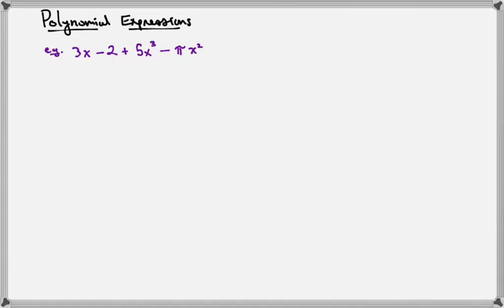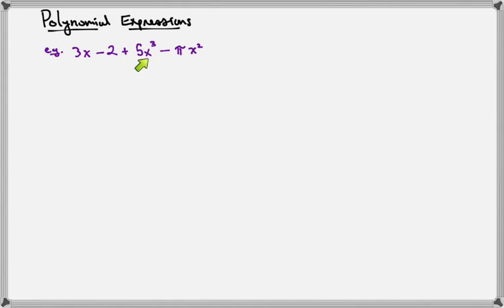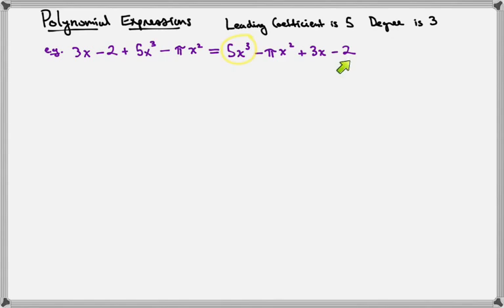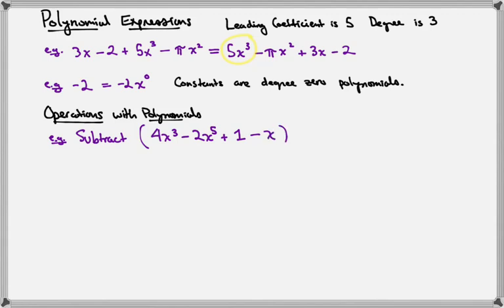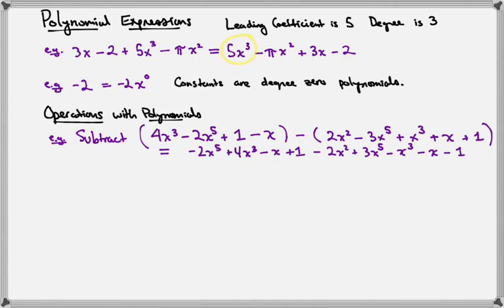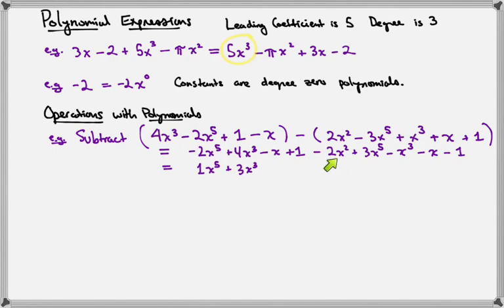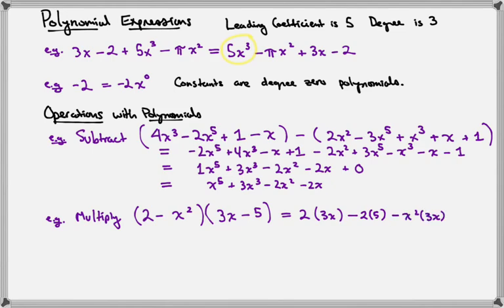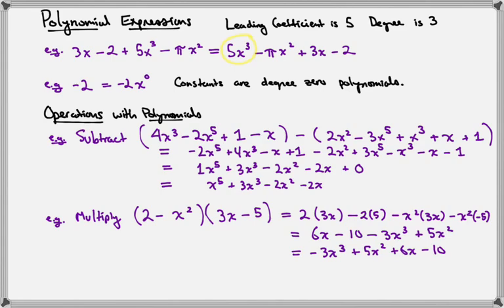PC A3 01 Polynomial Expressions